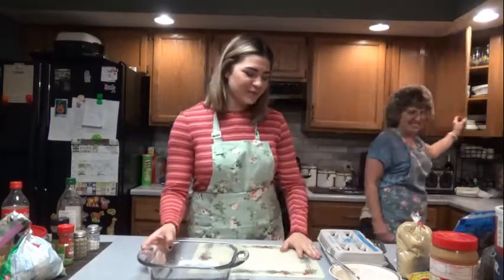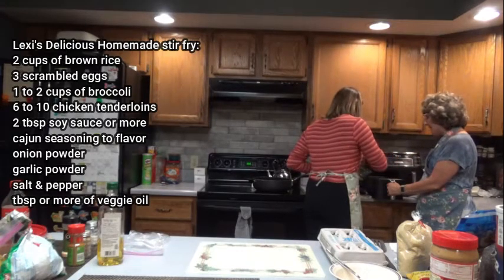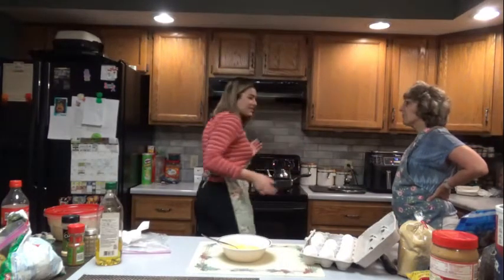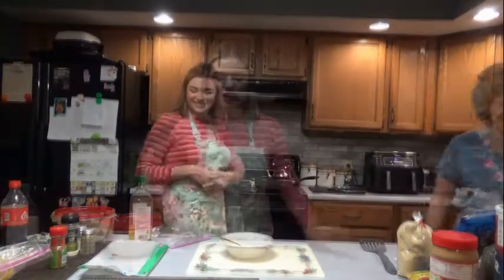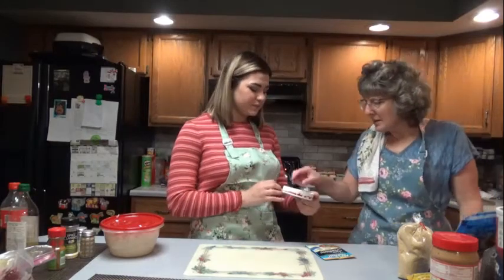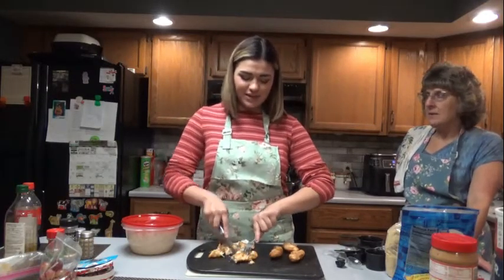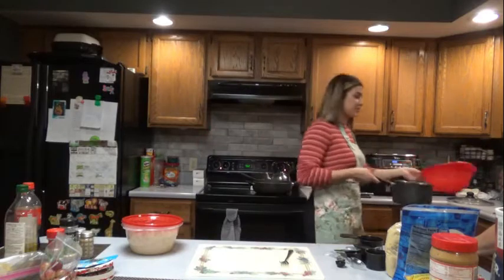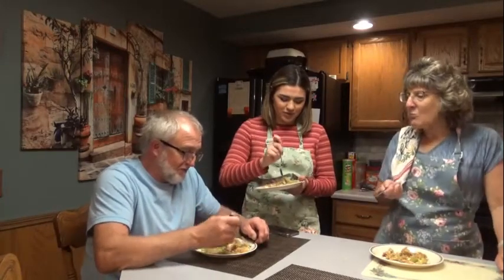Lexi's Delicious Homemade Stir-fry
Dee's Delights